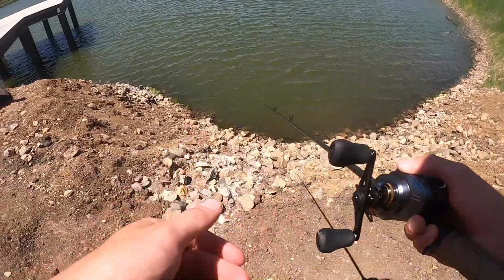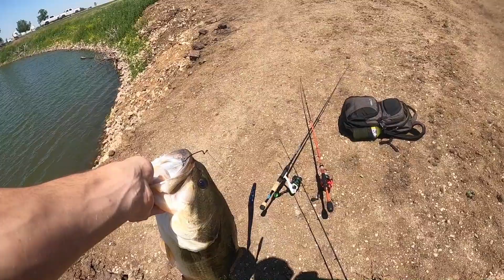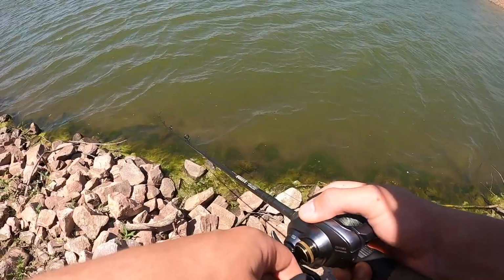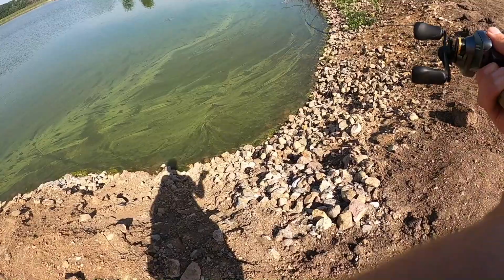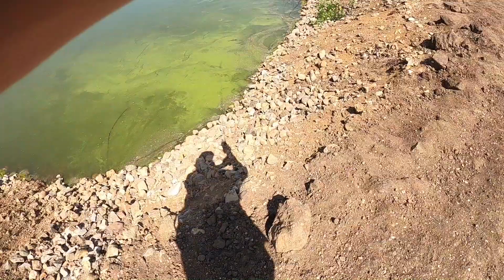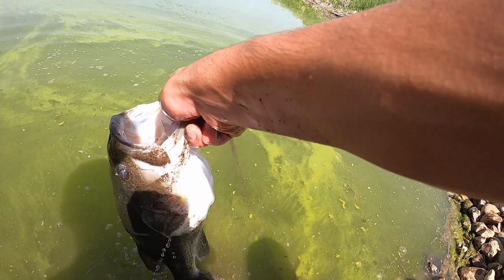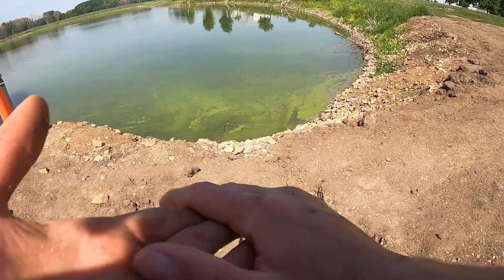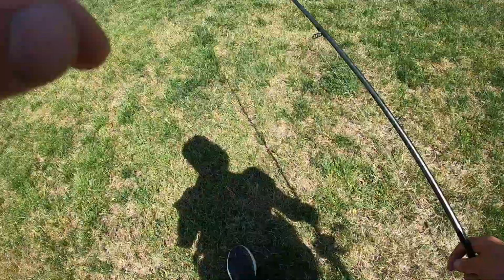HUGE 10.5 Inch WORM Catches MONSTER Fish AT Pressured POND! (Must Watch Until The End!)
I decided to go fishing with the big 10.5 inch mighty worm from YUM! This Worm caught Some Monsters for me!

Equipment I Use :
Go Pro: